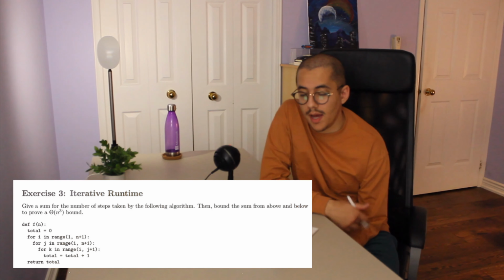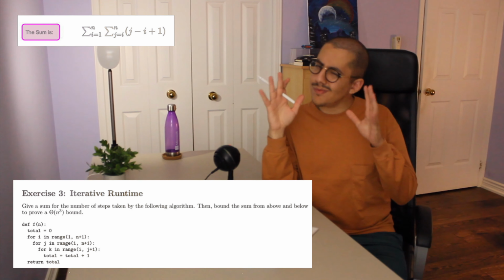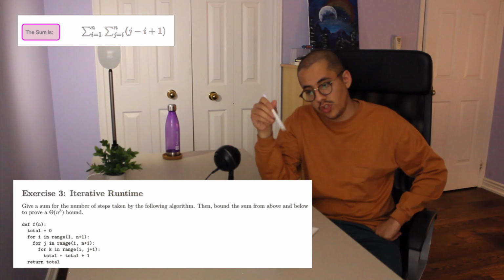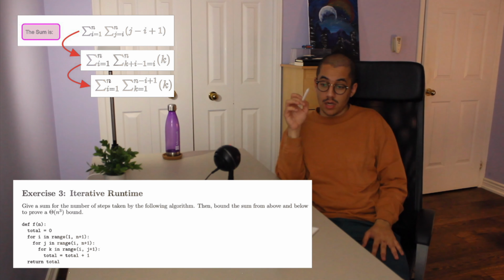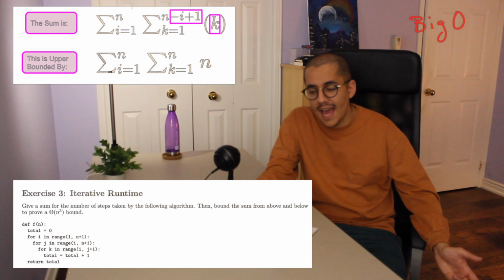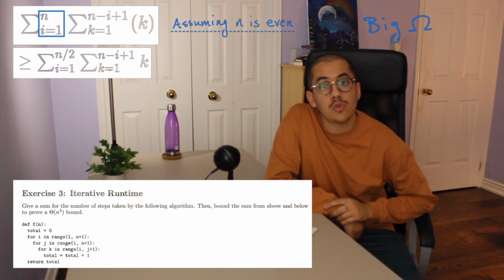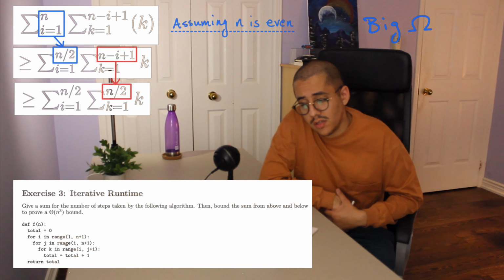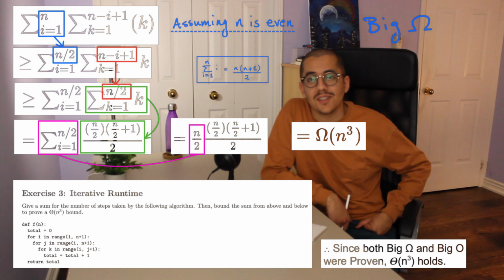CSC236 Tutorial 3 Question 3 - Daniel Razavi